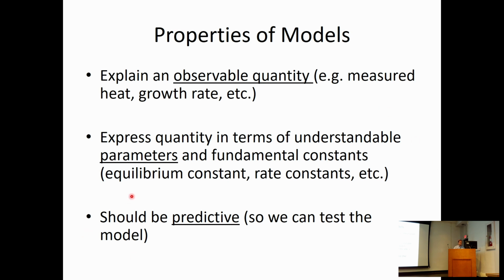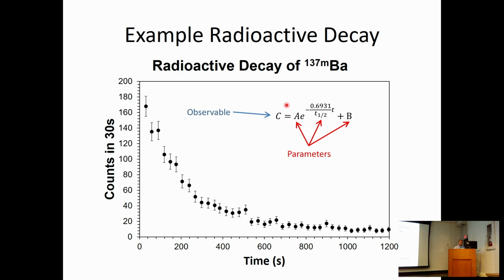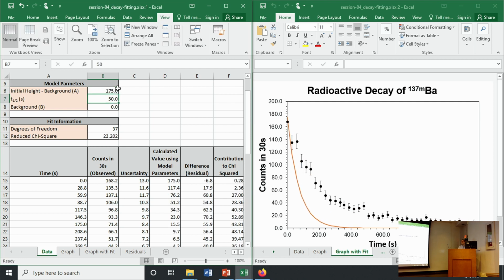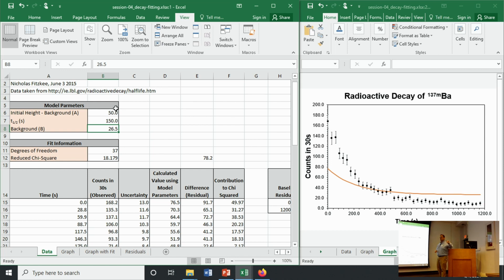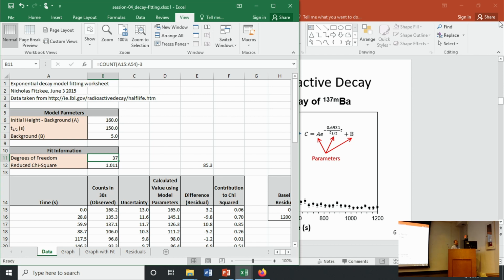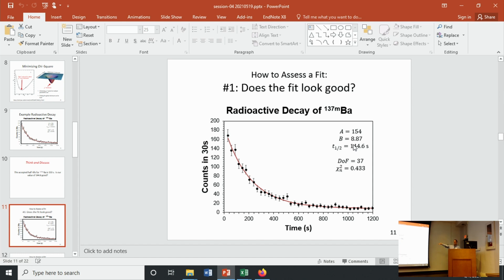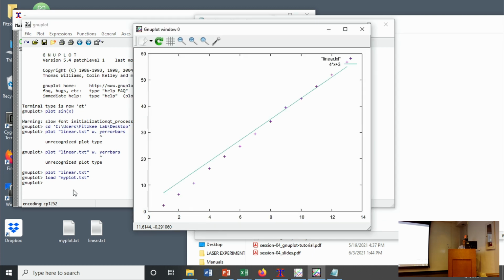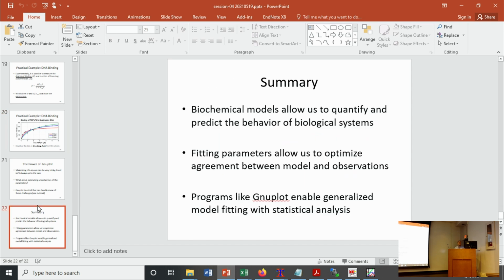Model Fitting Using Excel and Gnuplot (Session #4, Biochemistry Boot Camp 2021)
Most biochemical data is interpreted through the use of models. In this session, Dr. Nick Fitzkee from Mississippi State University describes how models can be related to simple mathematical equations. He then describes the reduced chi-square value as a metric for assessing agreement between a model and experimental data. Finally, he demonstrates how Excel can be used to determine the best fit values for model parameters.

This video was supported in part by the US National Science Foundation (NSF) under award MCB-1818090. The views expressed in this video are those of the presenters and do not necessarily reflect the views of the NSF.